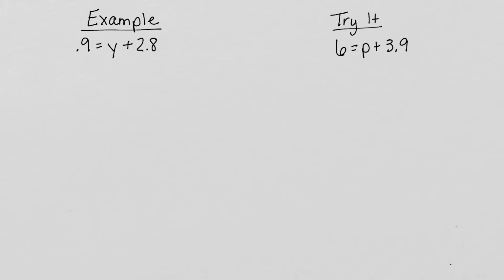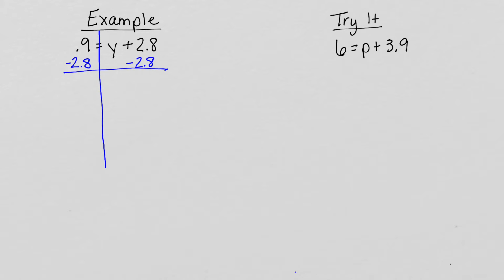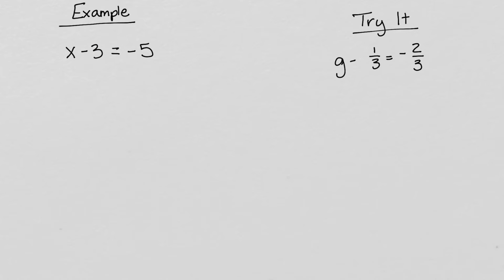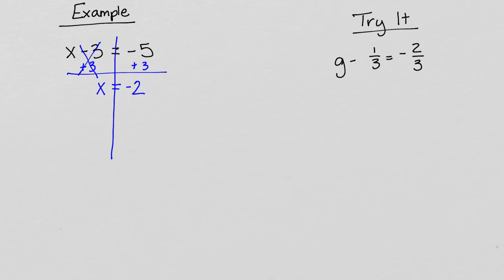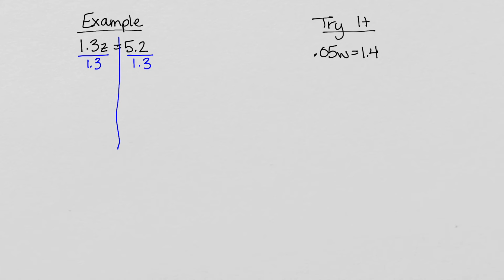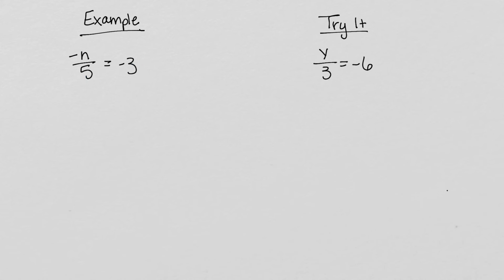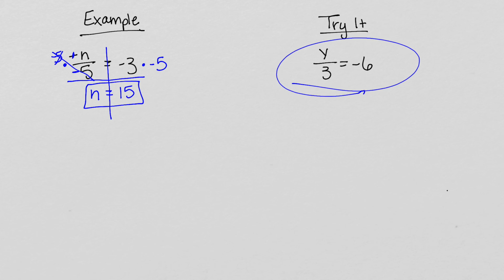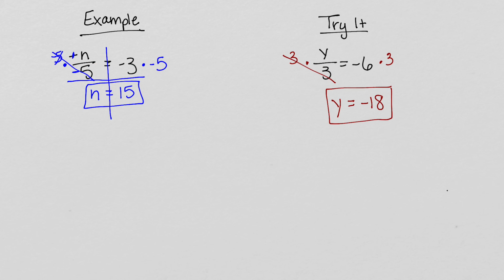Algebra 1 1.1 Lesson